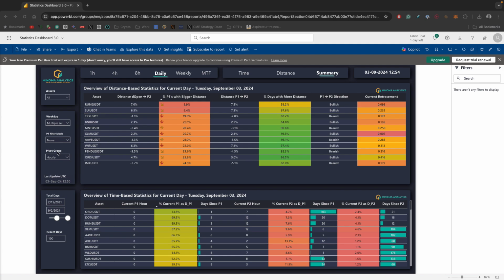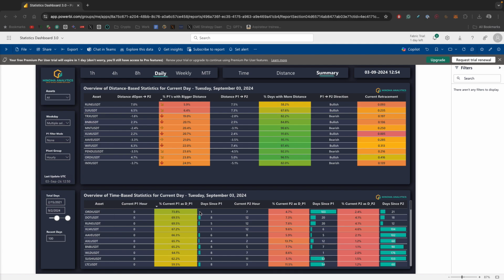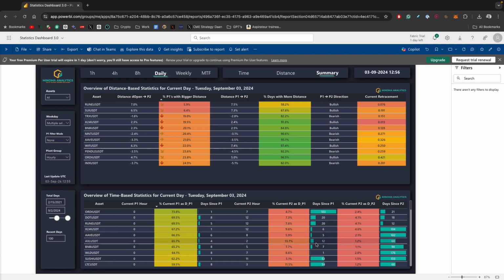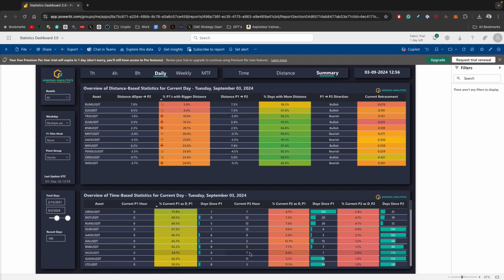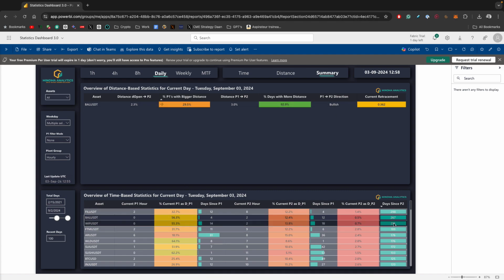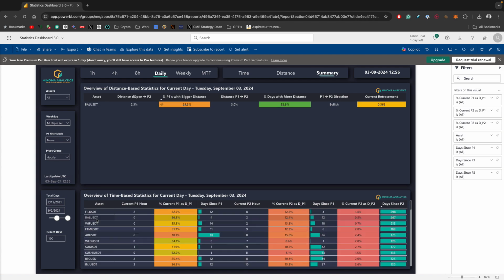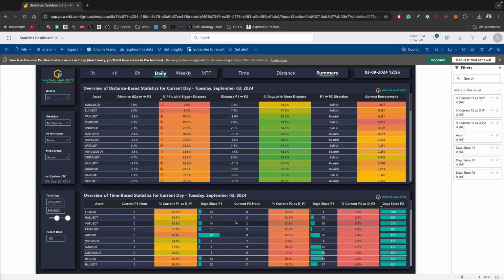Time-Based Overview Update: Days Since P1/P2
This video discusses an update to the Time-Based Overview table: the columns Days Since P1/P2.